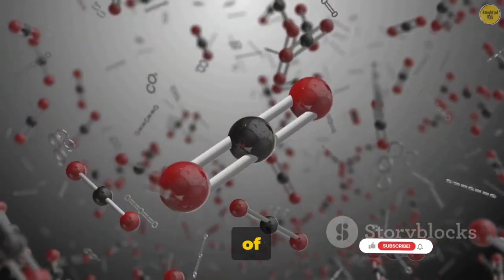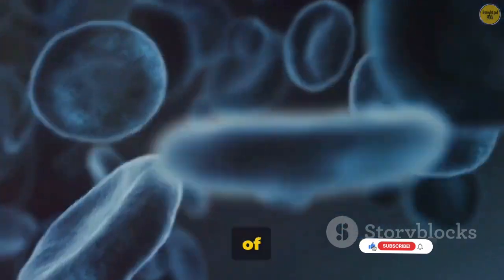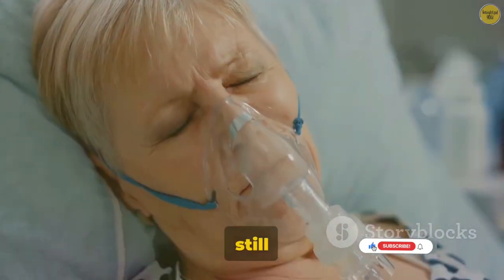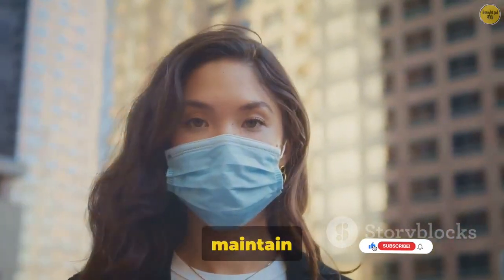process of inhalation & exhaulation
functions of respiratory system

In this video, we will delve into the intricate functions of the respiratory system. From the inhalation of oxygen to the exhalation of carbon dioxide, the respiratory system plays a vital role in keeping our bodies functioning properly. Join us as we explore how the respiratory system facilitates gas exchange, helps regulate pH levels, and supports our overall health and well-being. Whether you're a student studying anatomy or simply curious about how your body works, this video will provide you with a comprehensive understanding of the functions of the respiratory system. Don't miss out on this informative and educational content!